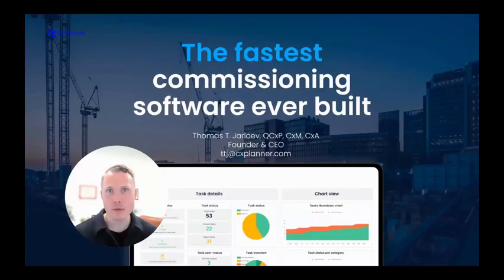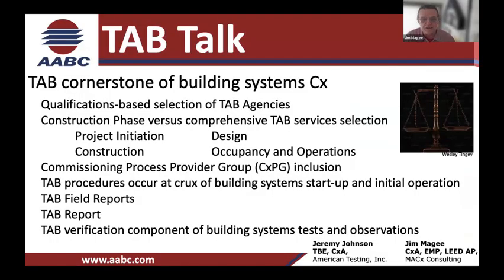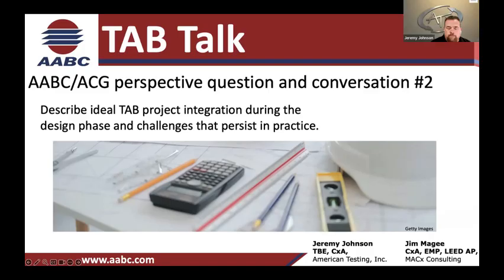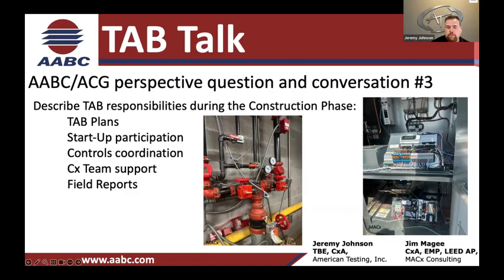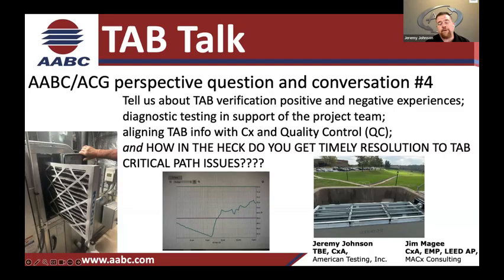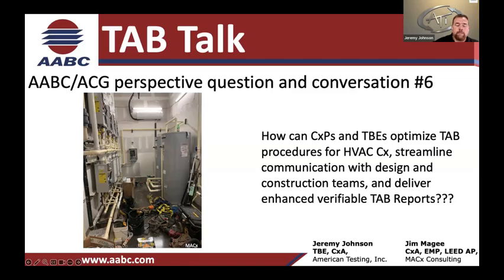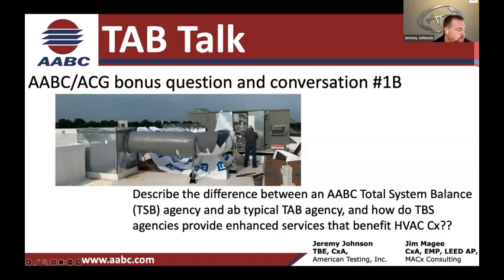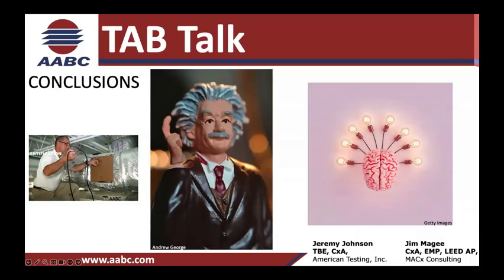AABC TAB Talk: TAB Best Practices from the ACG Building Systems Commissioning Guideline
Download the presentation slides and take the quiz to earn CEUs

Presented by:  Jeremy Johnson, TBE, CxA, American Testing, Inc. & Jim Magee, CxA, EMP, LEED AP, MACx Consulting

Abstract:

Testing, Adjusting, and Balancing (TAB) is a cornerstone of the building systems commissioning process, ensuring HVAC systems achieve design intent and operate at peak efficiency. This session draws from the ACG Building Systems Commissioning Guideline to highlight best practices for integrating TAB agencies into commissioning workflows during both design and construction phases. Attendees will learn how commissioning providers (CxPs) and TAB professionals can collaborate to optimize system performance, streamline communication with design and construction teams, and enhance documentation and verification practices. By understanding the essential role of TAB in system balanceability, diagnostics, and controls integration, participants will gain actionable strategies to improve project outcomes, owner satisfaction, and long-term system performance.

Learning Objectives

 1. Explain the role of TAB professionals in the commissioning process and identify how qualifications-based selection supports project success and HVAC system performance.
2. Describe TAB integration during the design phase, including specification review, system balanceability assessment, and establishing requirements for special testing and training.
 3. Evaluate TAB responsibilities during the construction phase, such as developing TAB plans, coordinating with controls contractors, and producing phased reports to support commissioning team activities.
4. Apply best practices for TAB verification and reporting, including aligning TAB data with commissioning plans, conducting diagnostic verification testing, and facilitating timely resolution of deficiencies.

The fastest commissioning software ever built. Commissioning software trusted by Cx teams globally. CxPlanner is the commissioning platform that helps Cx professionals move faster and make more progress. Fly through tests and checklists twice as fast. Never ask “what is the progress?” again. Eliminate manual paper work once and for all.